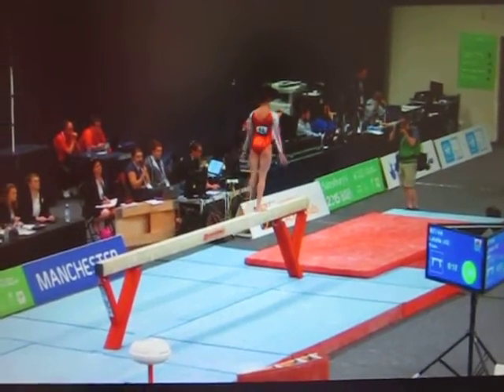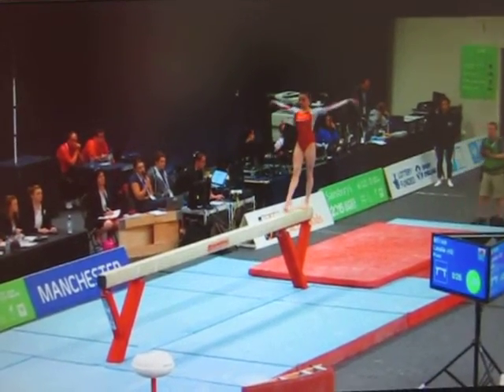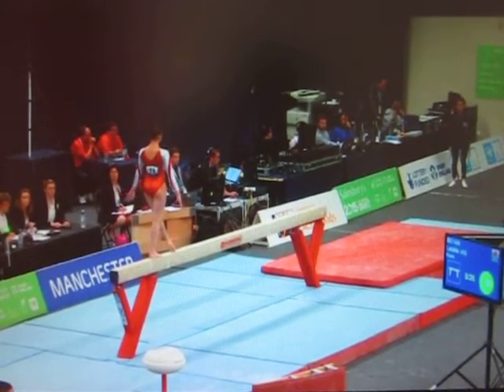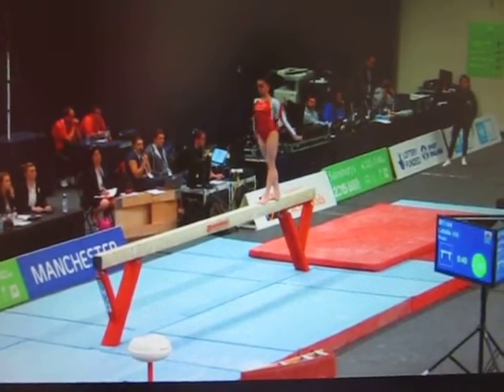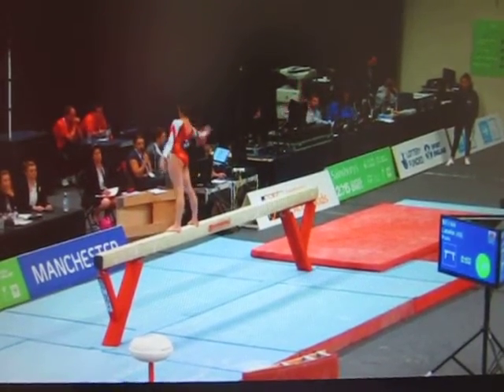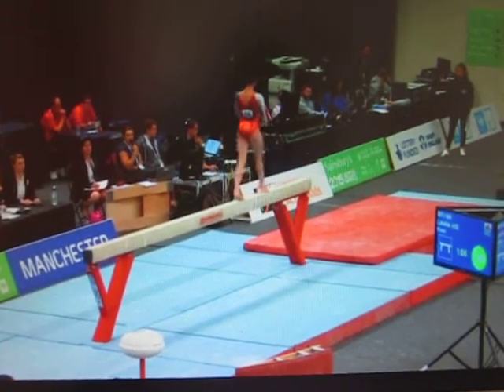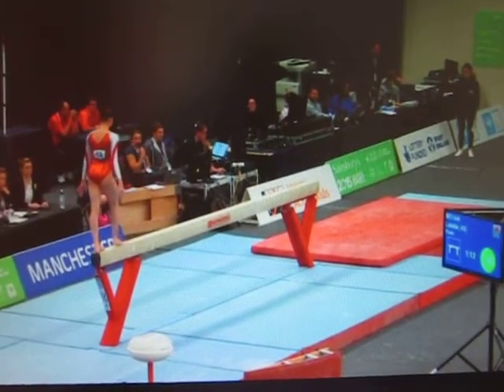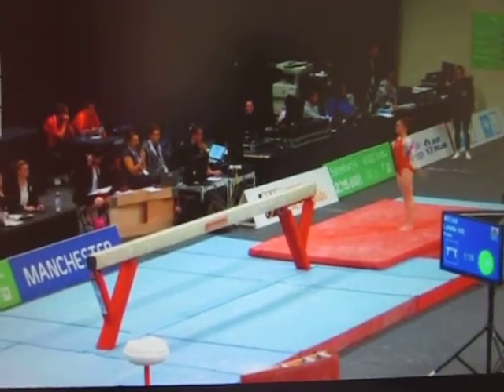2015 School Games Latalia Bevan WAL Beam Apparatus Finals